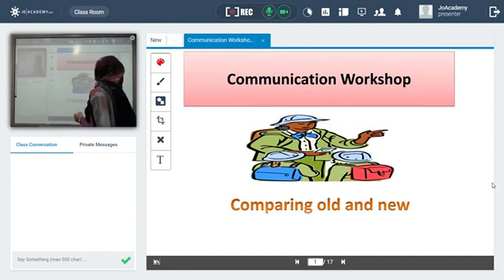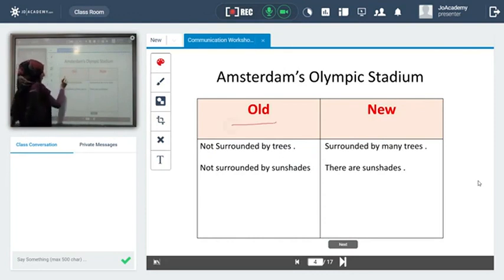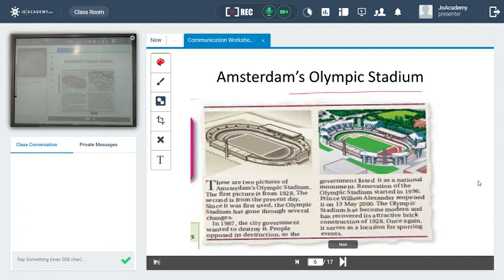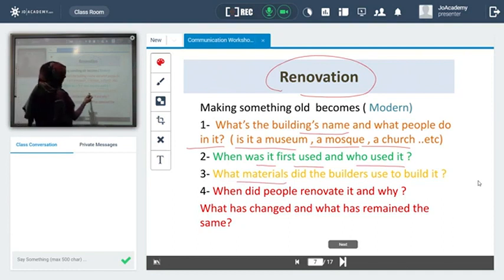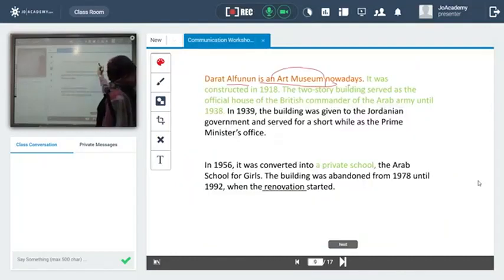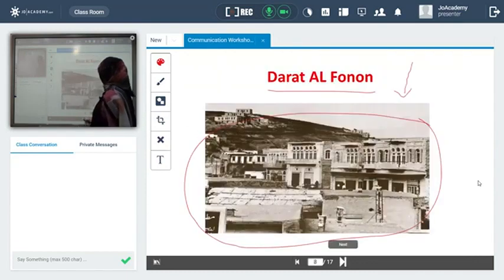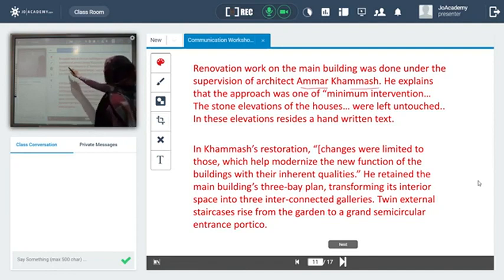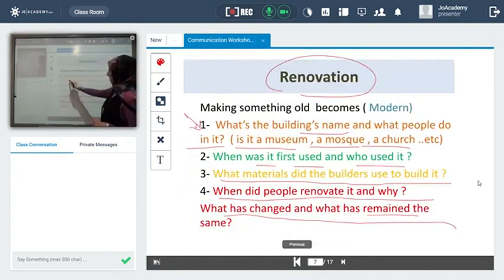Module 6 S B Comparing old and new p 68 , ex 1,2,3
دروس اللغة الانجليزية للصف الثامن والمنشورة على منصة درسك التعليمية
مدرسة خديجة أم المؤمنين الأساسية الأولى الزرقاء/1
جمع المعلمة منال أبو قطي